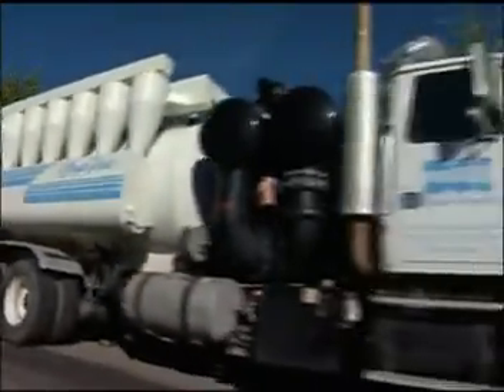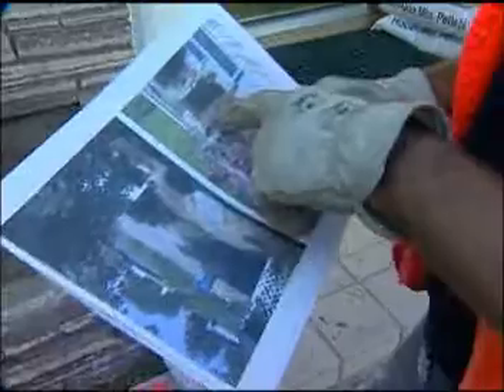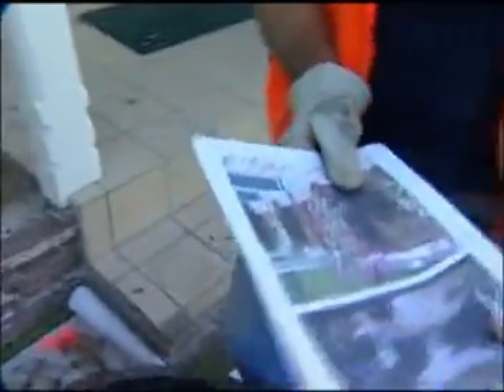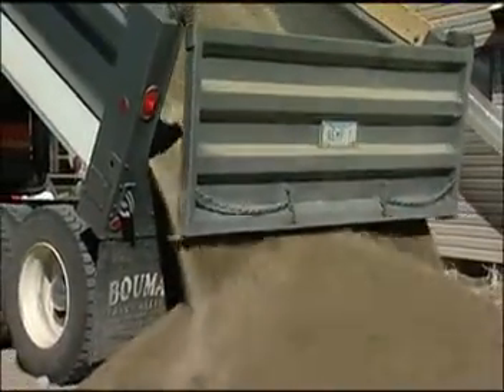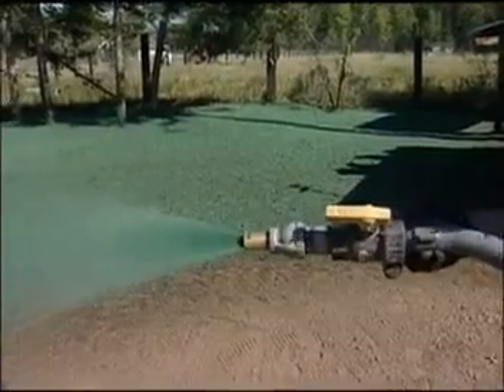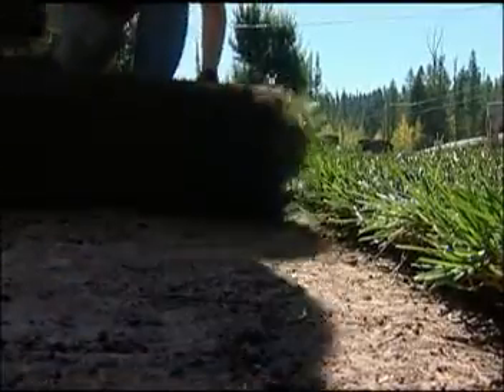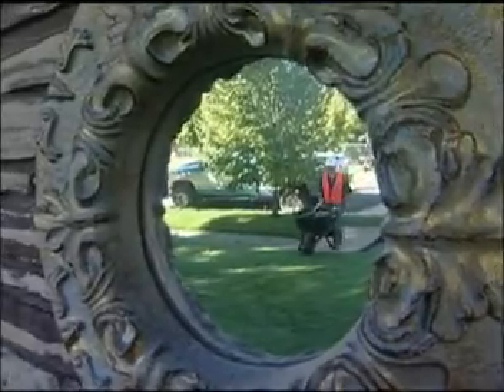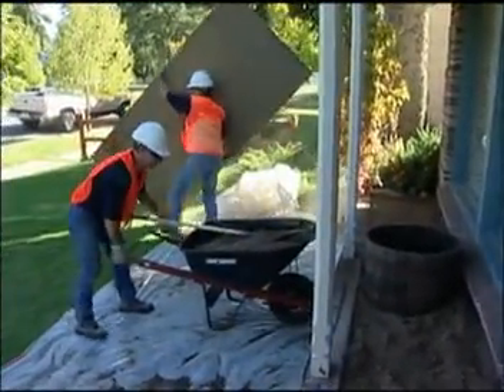Restoration After Asbestos Abatement Libby Montana 2004 USEP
This clip shows the restoration done after the removal in and around homes in Libby.  Processed vermiculite from the WR Grace Libby MT Mine contained tremolite, a form of asbestos that was allowed to contaminate local homes and has caused hundreds of cases of asbestos-related disease in this small mountain town. Since November, 1999, the US EPA has cleaned up the major source areas of contamination around town. US EPA is now cleaning up smaller sources found in a variety of places such as around homes and businesses. EPA conducts stringent clearance sampling after cleanup and has begun some targeted sampling to measure the effectiveness of cleanup several months later.  In February 2005, seven executives and managers of W. R. Grace were indicted on ten federal criminal counts of knowingly endangering residents of Libby, and concealing information about the health effects of its mining operations. The defendants are also accused of obstructing the government's cleanup efforts and wire fraud.  For more and current information on the asbestos abatement work in Libby, go to the US EPA . For more information about asbestos and the proposal to finally ban its use in the US, go to Senator Patty Murrays . This clip is from the 2004 US EPA video, Libby, Montana: An Asbestos Legacy.  The entire video (11:30 minutes) is posted to GoogleVideo and can be viewed and downloaded  This video is from the ERTW website containing almost 100 free films of environmental cleanup and related issues